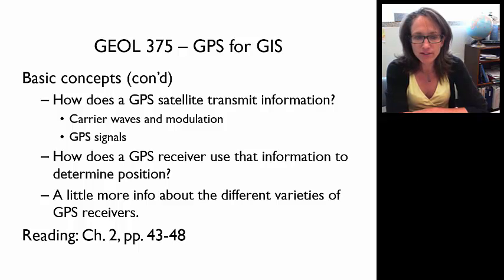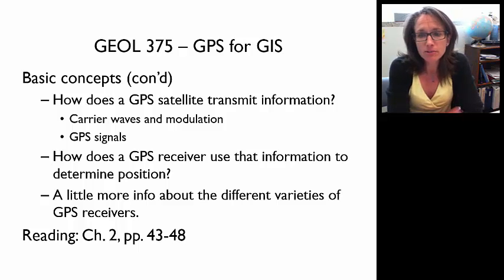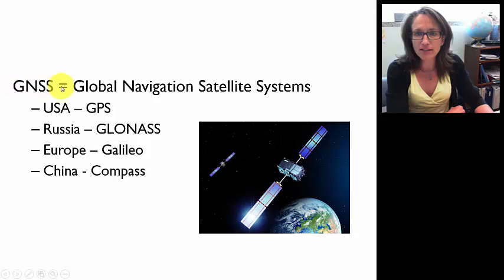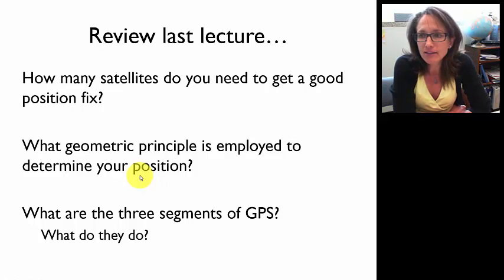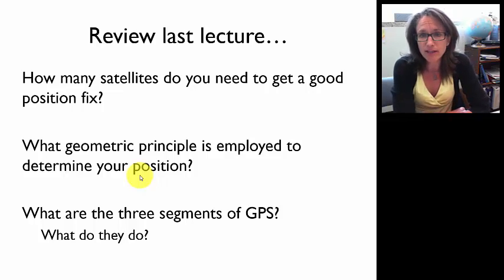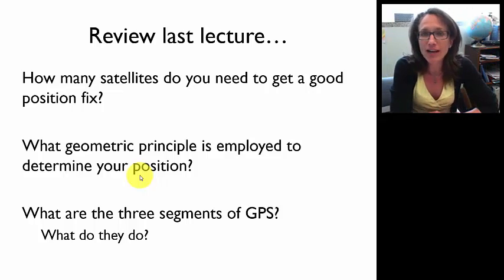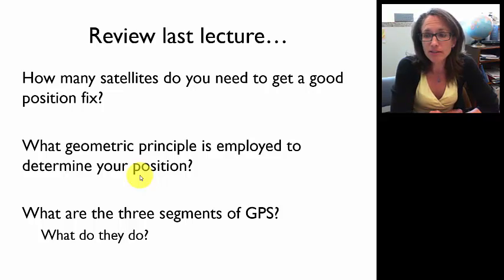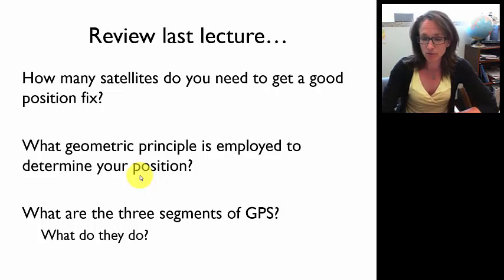Basic GPS Concepts - 01 Intro and review